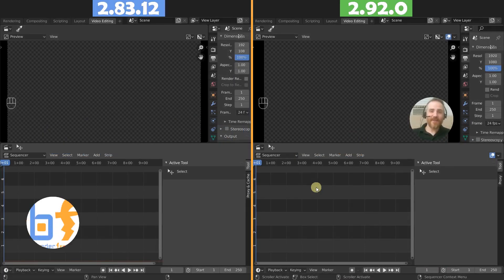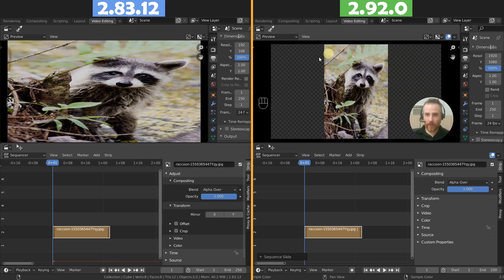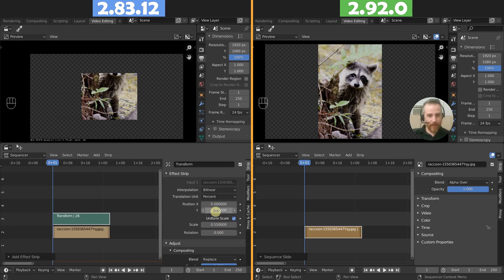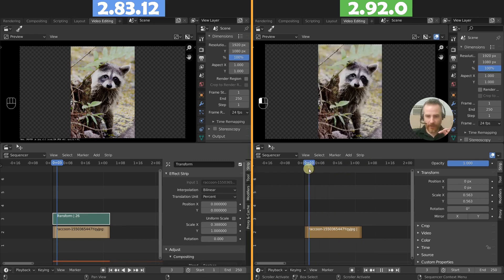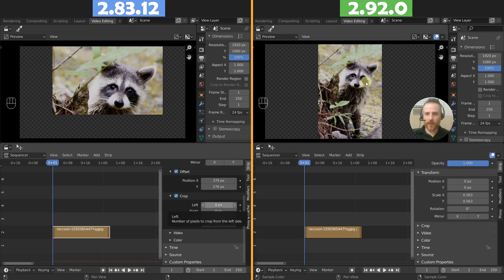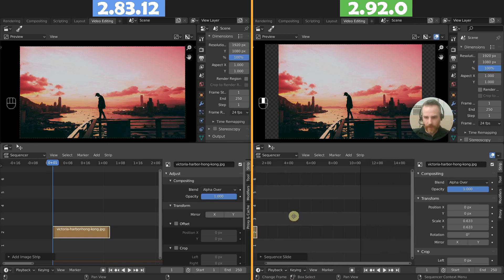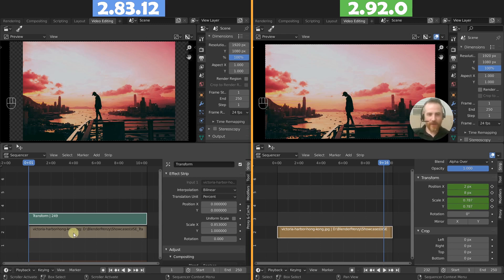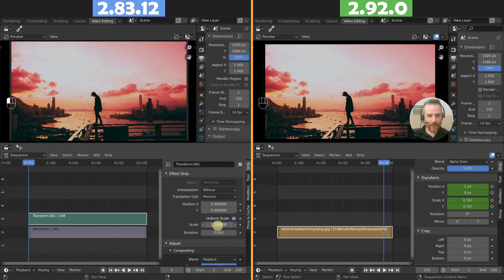Blender 2.92.0 TRANSFORM OPTIONS + KEN BURNS EFFECT in the Video Sequence Editor (VSE)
This is a second video about the 2.92.0 VSE features that goes into much more detail about the new transform options in the video sequence editor. I also show how to achieve a simple Ken Burns Effect.

0:00 - Intro & CC0 Image
1:00 - Moving/Scaling in 2.83.12 using the Transform Strip
4:35 - Moving/Scaling in 2.92.0
6:31 - Cropping Problems in 2.83.12
7:57 - Very Intuitive Cropping in 2.92.0
8:52 - Ken Burns Effect using 2.83.12 vs. 2.92.0
14:45 - This was recorded before 2.92.0 was released, but it has now been released!